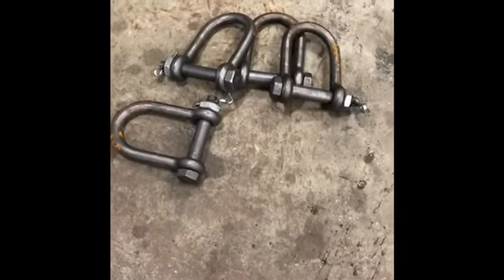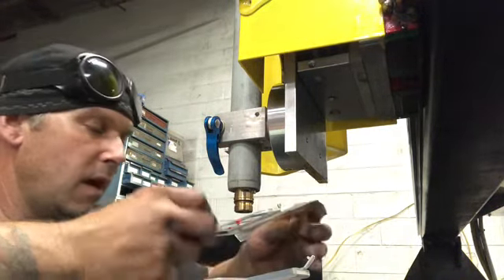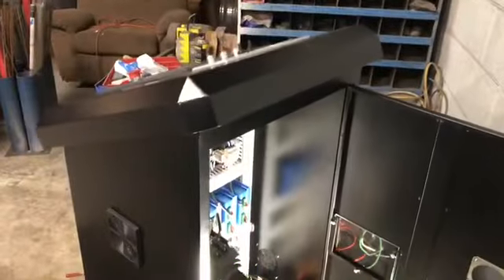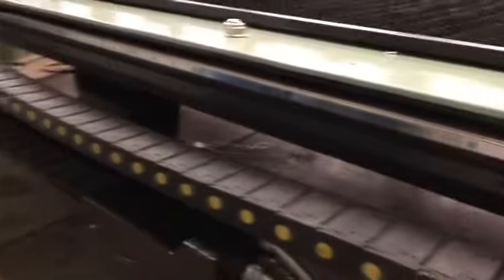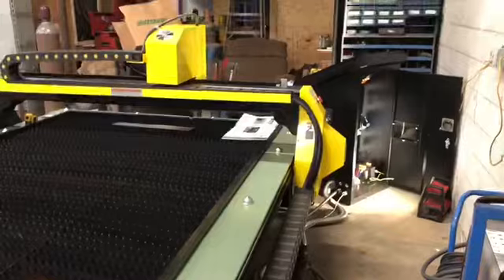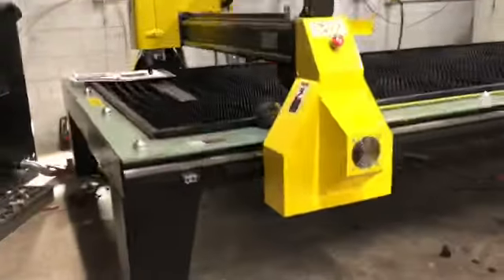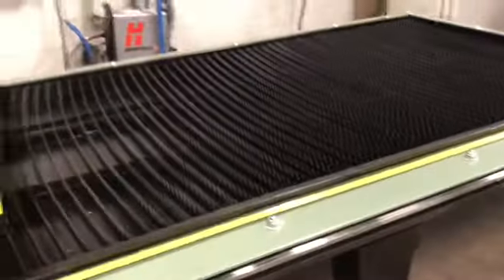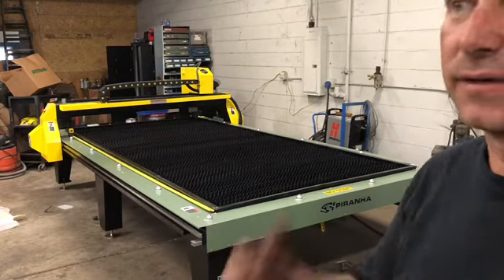Piranha B-Series Plasma Table Installation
We got home at midnight last night from our trip to Rockford and Davenport! First on the agenda was to get our new B-Series plasma table unloaded and begin installing it into our building!